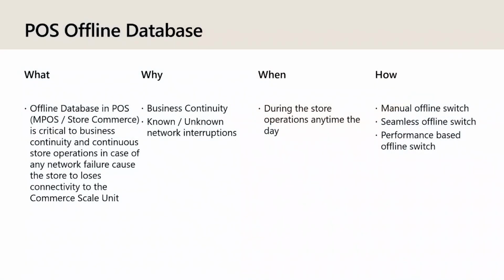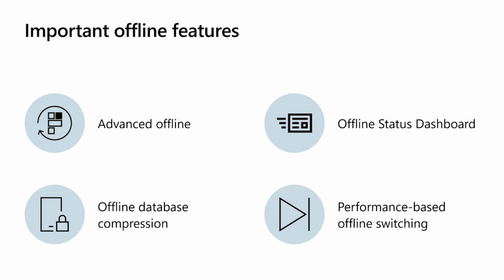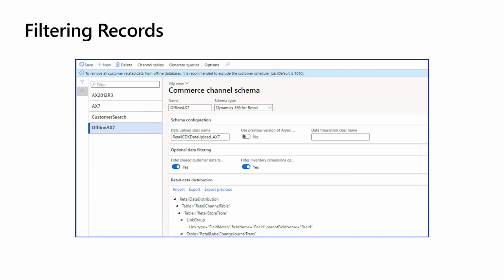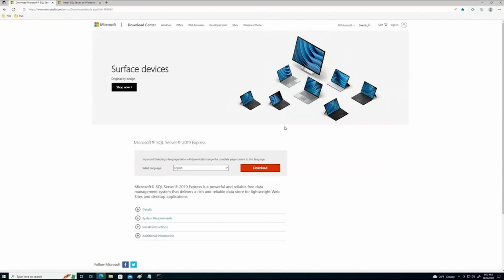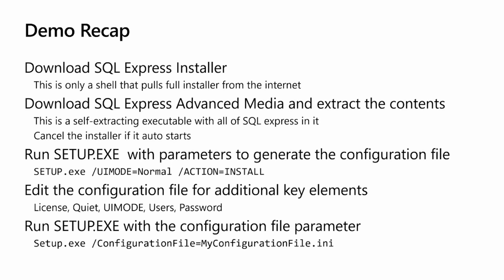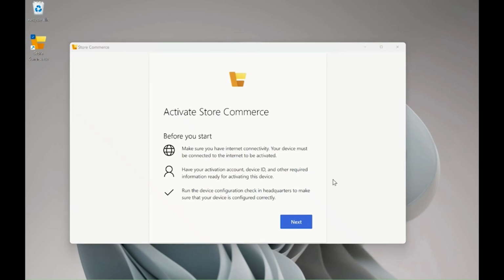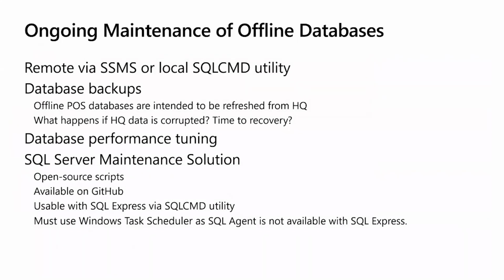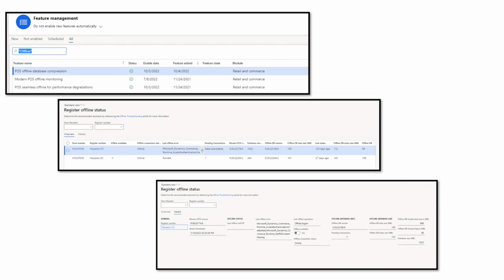Dynamics 365 Commerce Best Practices for Point-of-Sale Offline Databases - TechTalk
Point-of-Sale is the heart of retail businesses with a brick-and-mortar presence. The POS offline database is critical component of the POS application in the event of planned or unplanned network interruptions. Come and see what you can do to keep your offline databases in ready to go state.

Presenters: Scott Tucker, Harish Jayaprakash, Jarad Shannon